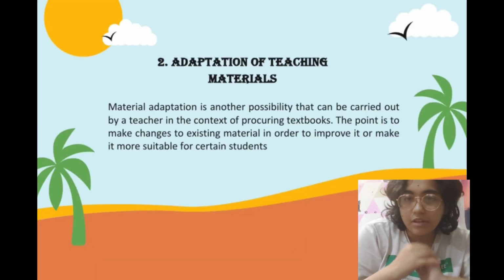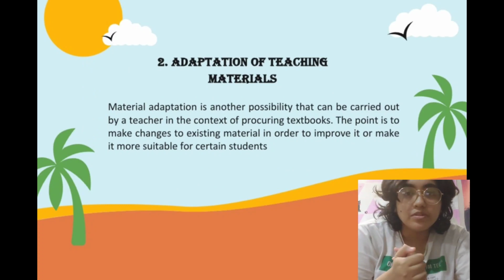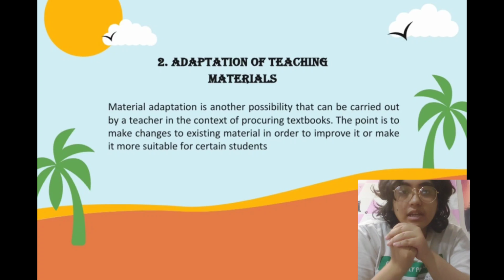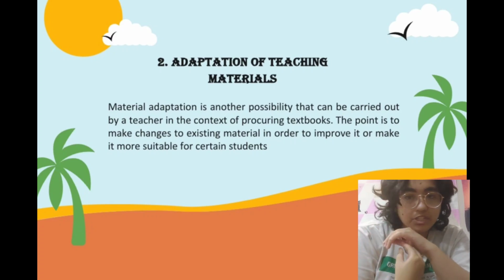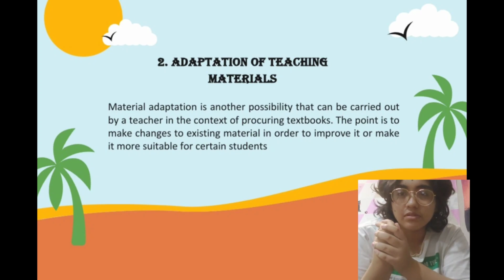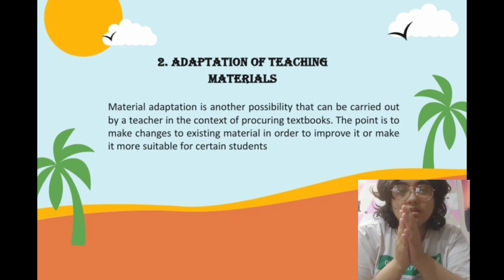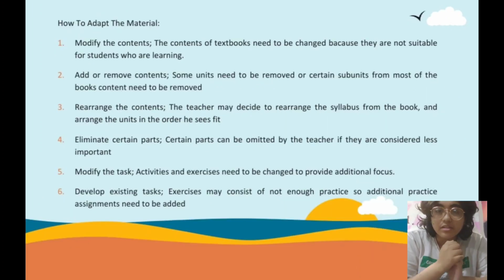CMD Group 2 - Adapting and Adopting Materials